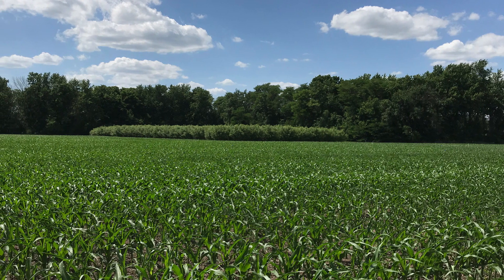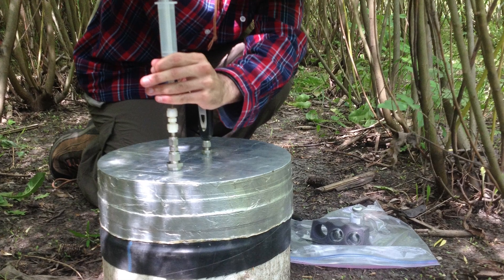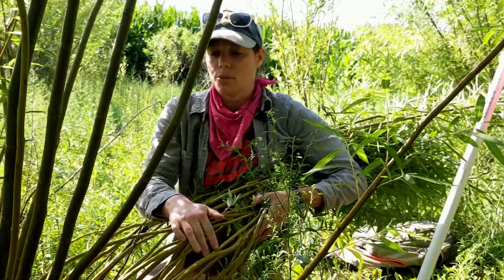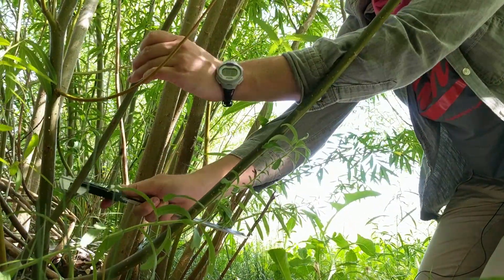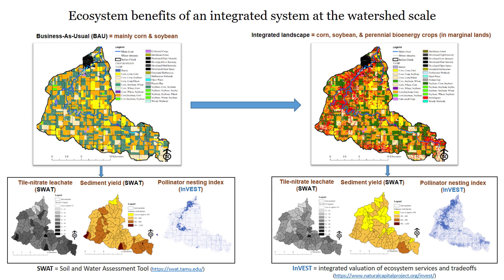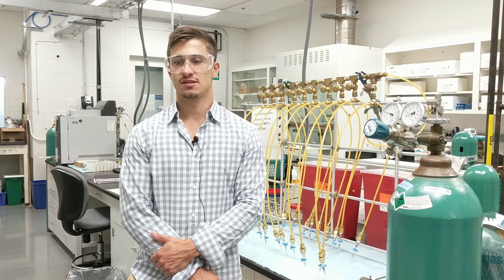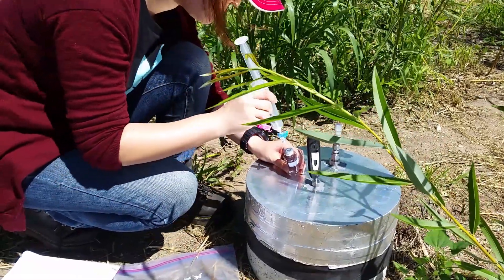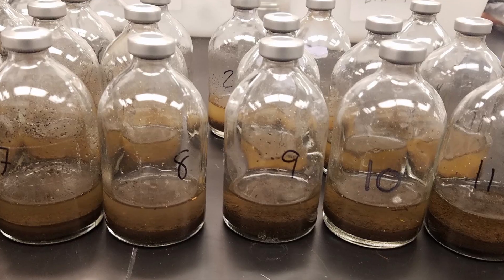Argonne scientists transform farming with biomass buffers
A team of scientists at the U.S. Department of Energy’s (DOE) Argonne National Laboratory has been working for nearly a decade to uncover new strategies to control the environmentally harmful side effects of modern day farming, including the release of excess nutrients from fertilizers that can pollute local and regional waterways.